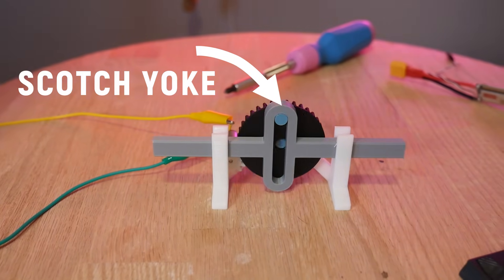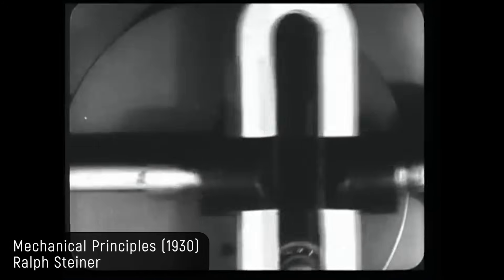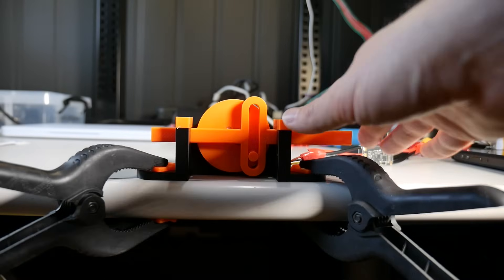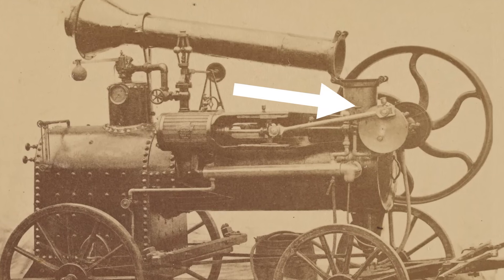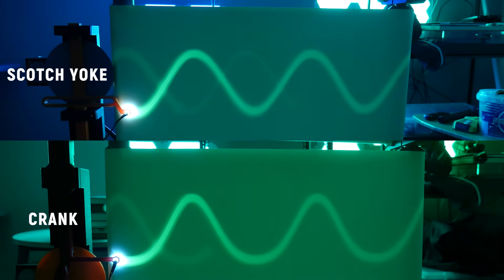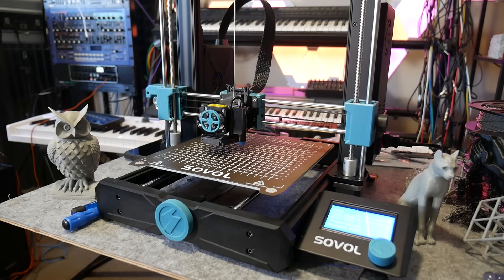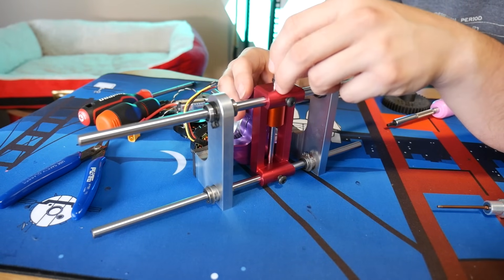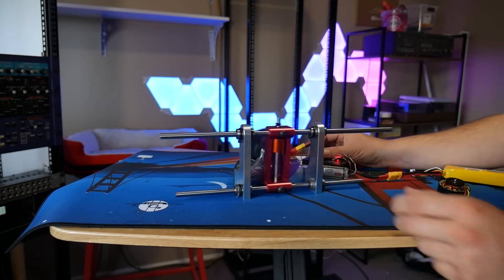This strange mechanism can predict the tides.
(PCB-(A)s/CNC/3DP etc order price over 30USD. Shipping cost not included. This code is valid for 6 months and will be expired 3 months later after the redemption.)

Get the ebook! 3D Printing eBook